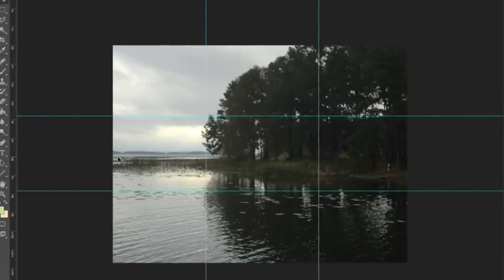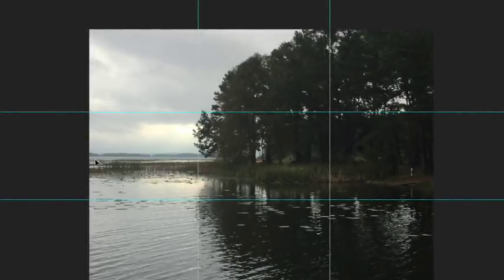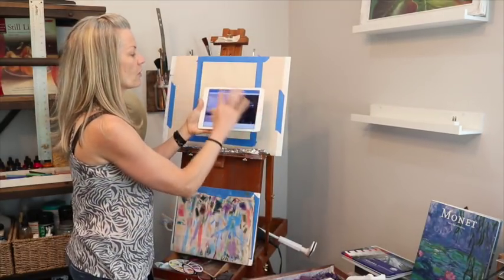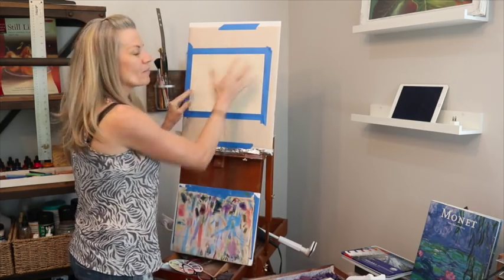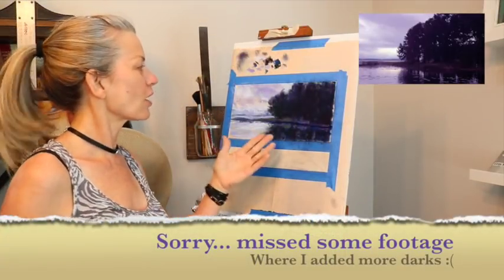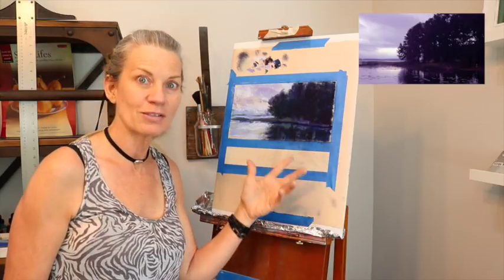Analogous Color / Painting with a Limited Color Palette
It's good to have a plan when choosing your color palette instead of randomly picking pastels or paint colors, and an Analogous Color Palette is a fairly easy one. Check out this lesson and try it out!

▽ Monet Cafe' Artists Bracelets (from Etsy Store)👇